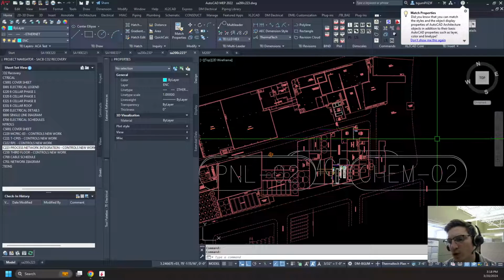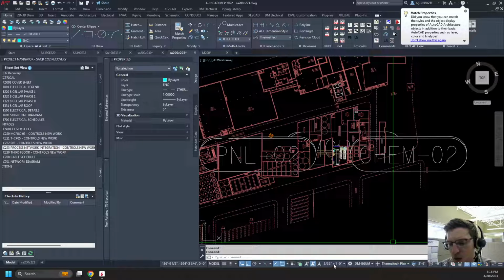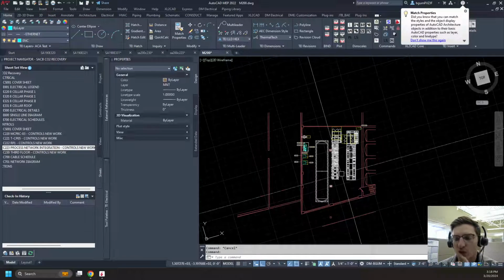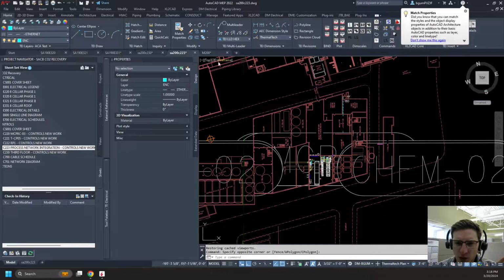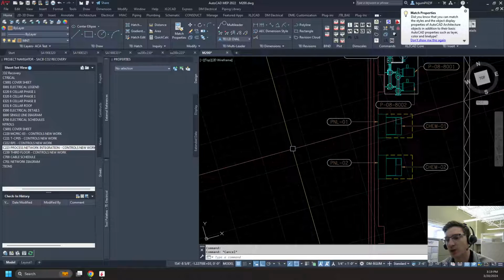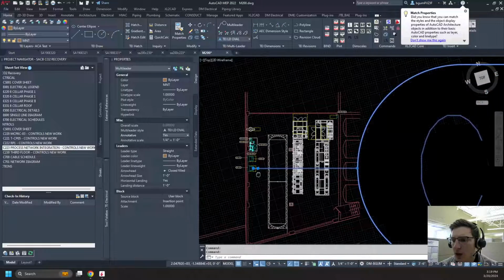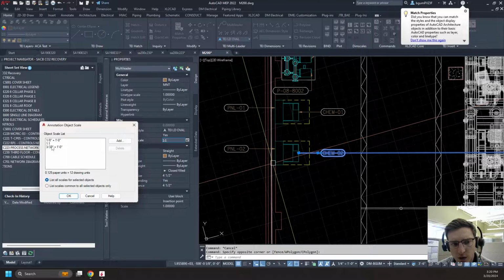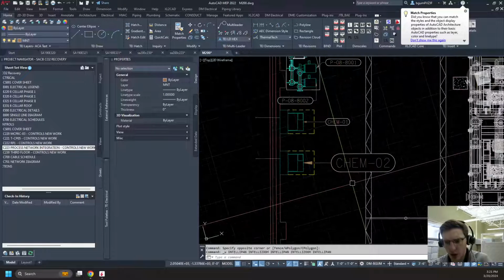AutoCAD Annotative Objects Display Scale Bug After CHSPACE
Autocad Annotation Scale Display scale bug after performing a CHSPACE on annotative objects. Uncommon error but when it happens to you it can cause all sorts of issues.

Google Search Tag:
Autocad Annotation massive scale
Autocad Annotation can't fix scale